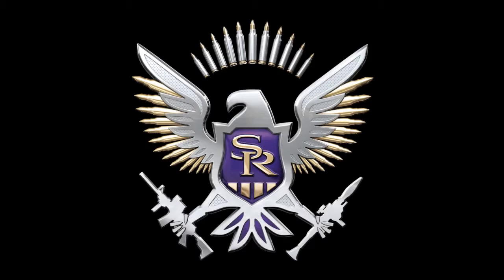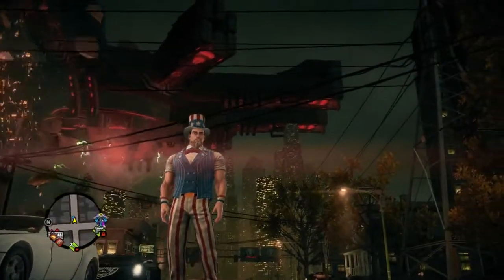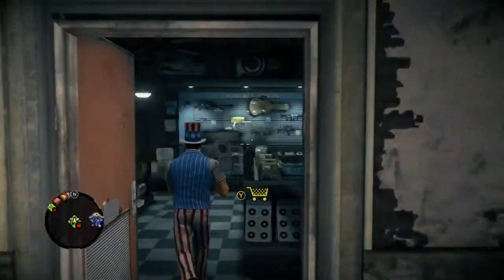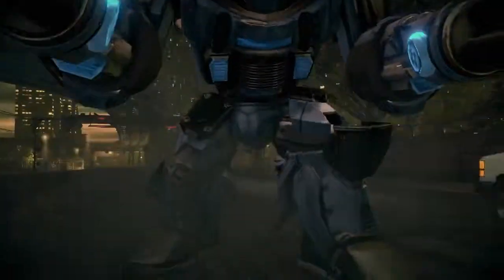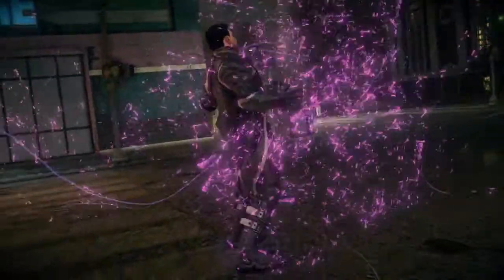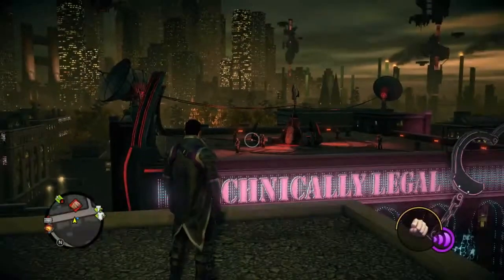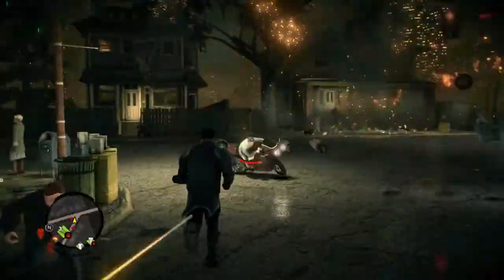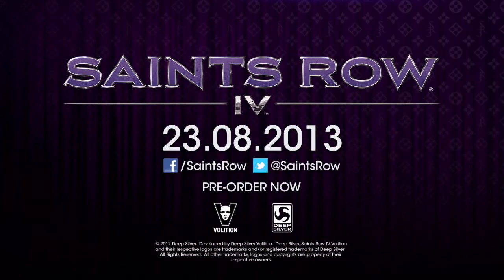Volition demonstreert Saints Row IV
Volition, de ontwikkelaar van de Saints Row-games, introduceert enkele nieuwe features die deel uitmaken van Saints Row V. Denk aan vijanden, wapens en superkrachten.